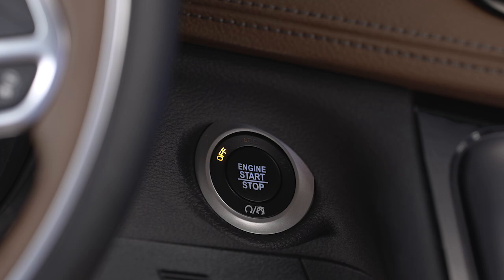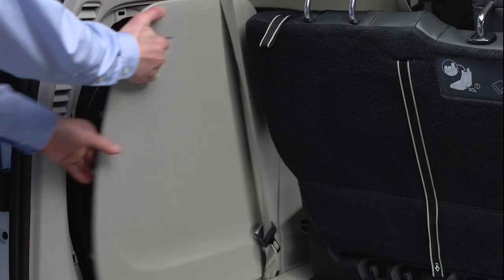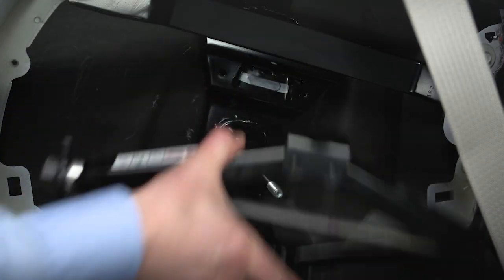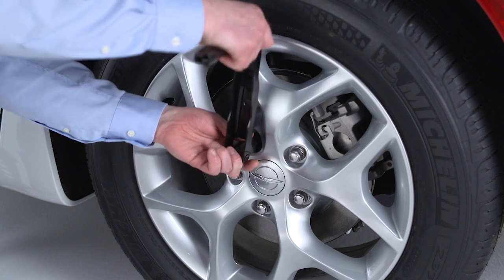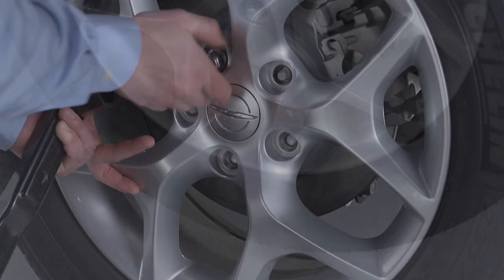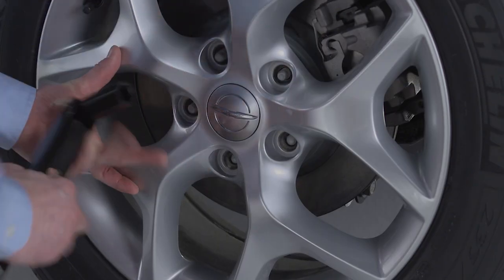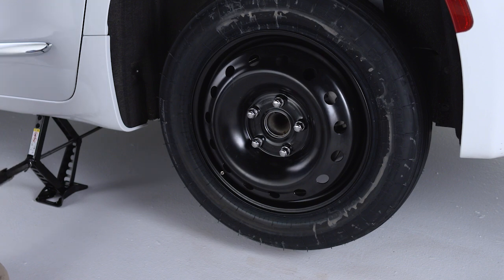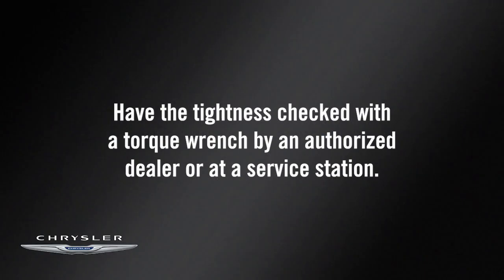Jacking and Tire Changing | How To | 2025 Chrysler Pacifica & Voyager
This video details the jacking and tire changing procedure for the Chrysler Pacifica & Voyager. Learn where to find the jack equipment, how to use a jack, and how to change a flat tire